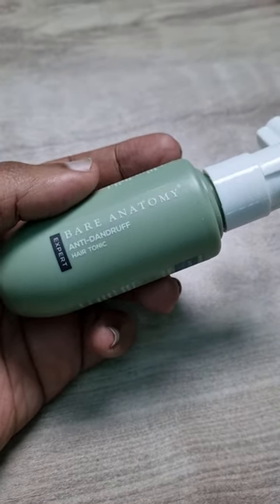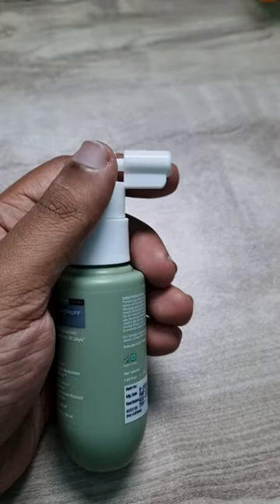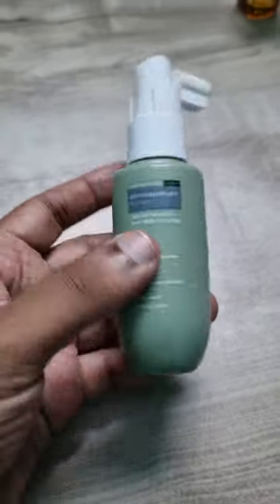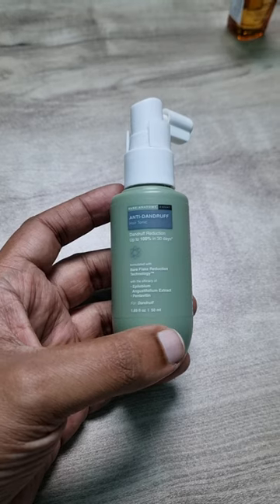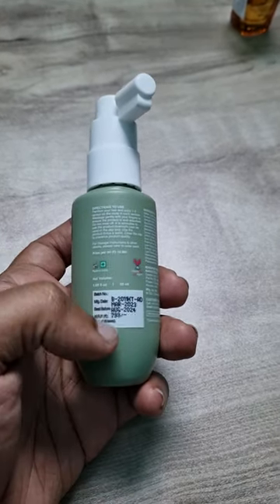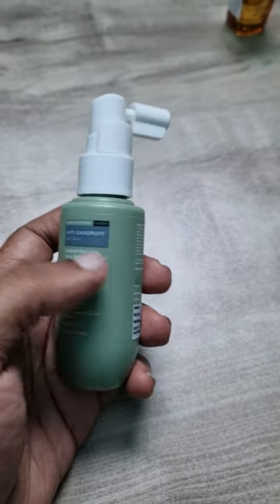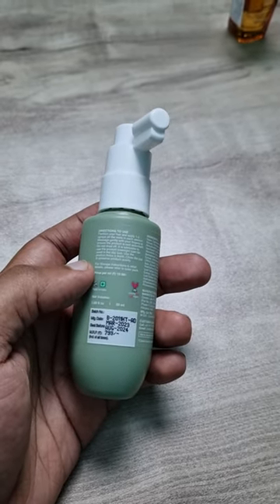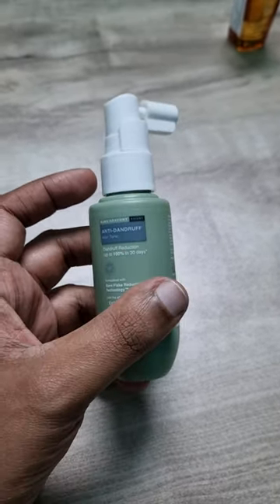BARE ANATOMY ANTIDANDRUFF HAIR TONIC